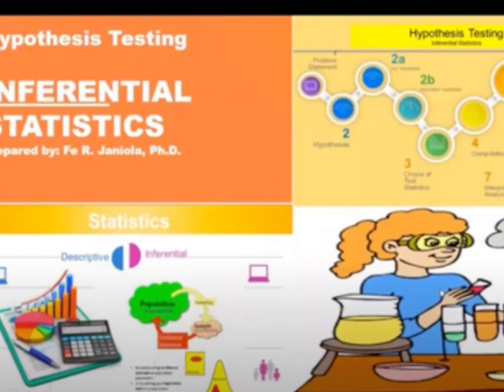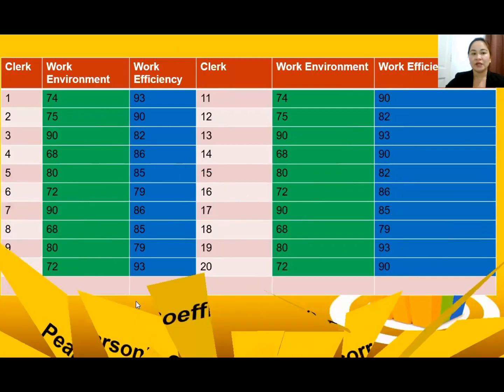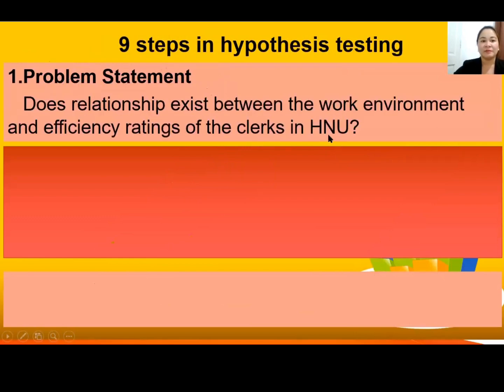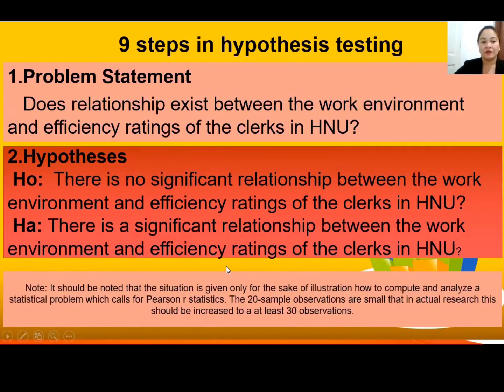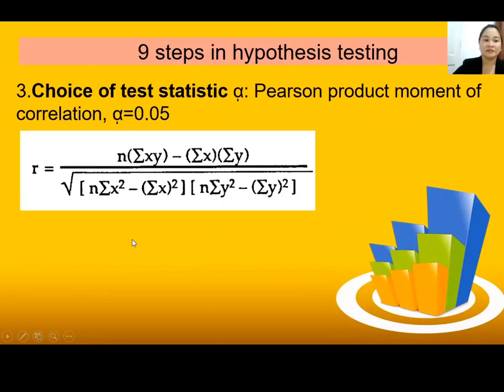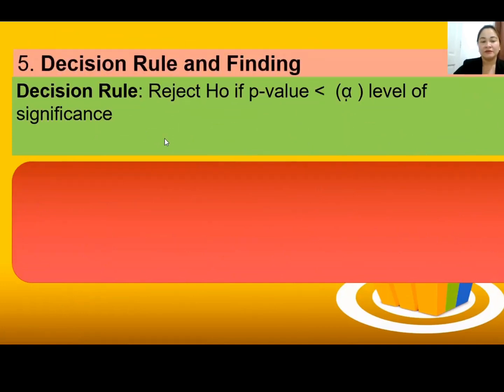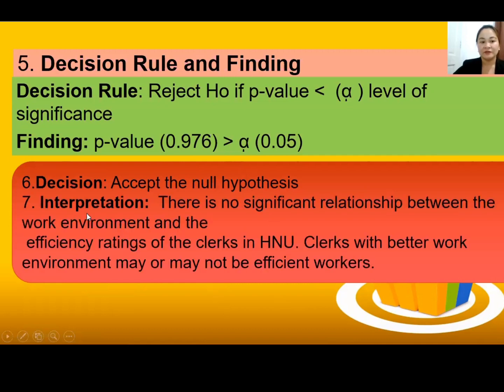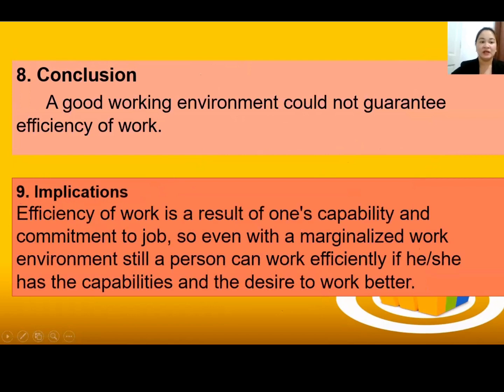Step-by-Step Guide to Hypothesis Testing: A Detailed Example of the 9 Essential Steps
Hypothesis testing is a crucial statistical method used to determine whether a proposed hypothesis is true or false. It involves a systematic process that consists of nine essential steps, which are essential for making accurate and reliable conclusions based on empirical evidence.

In this article, we will provide a detailed example of the nine essential steps in hypothesis testing. We will start by defining the research question and the null and alternative hypotheses. Next, we will explain how to determine the level of significance, select the appropriate statistical test, and gather data for analysis.